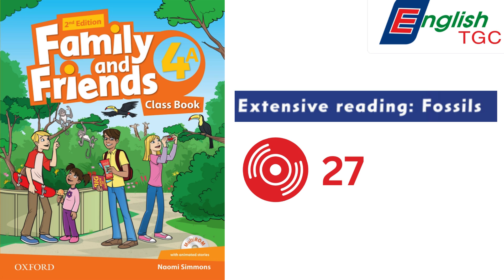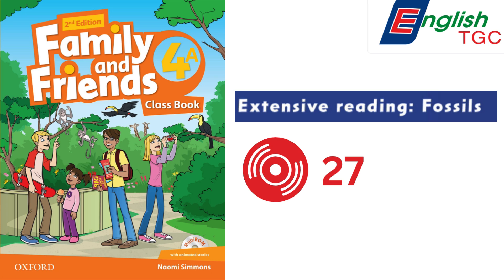FAMILY AND FRIENDS 4A TRACK 27